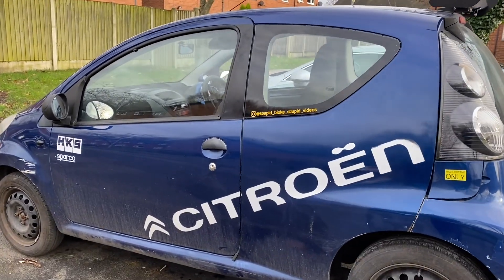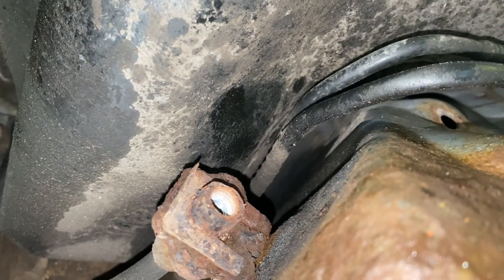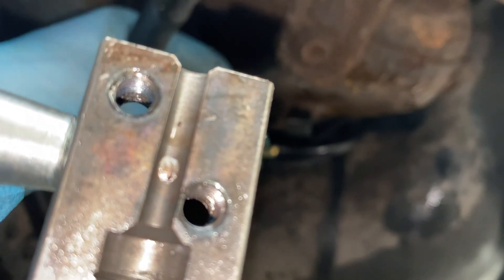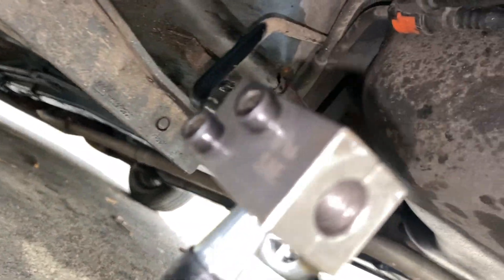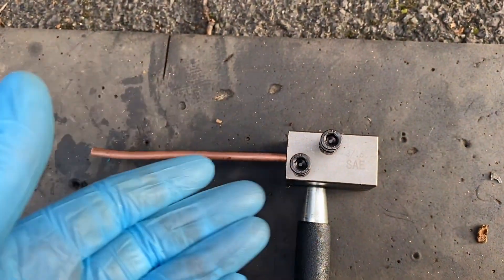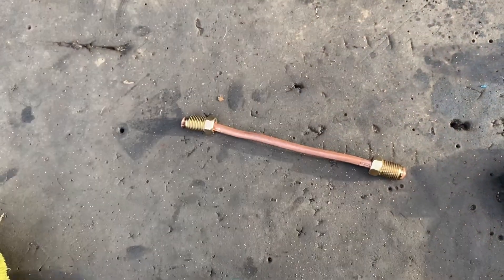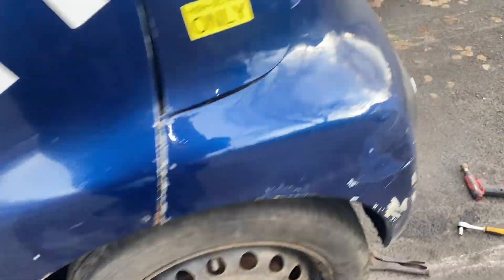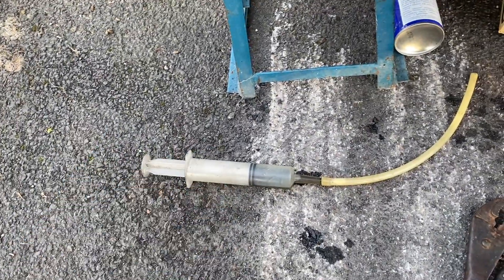How to Safely Repair Rusted Brake Lines / Brake Pipe Section Replacement (CityBug)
How to replace a section of damaged/rotten brake pipe. Joining steel brake pipe to copper

Citroen C1/Toyota Aygo/Peugeot 107